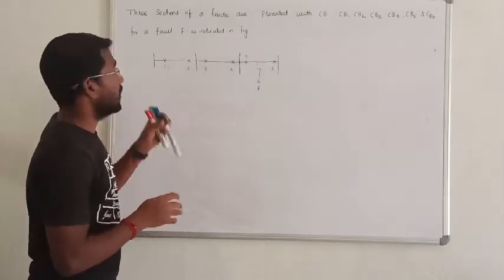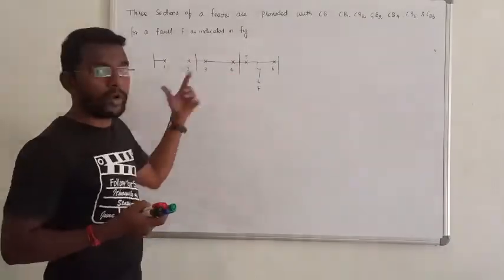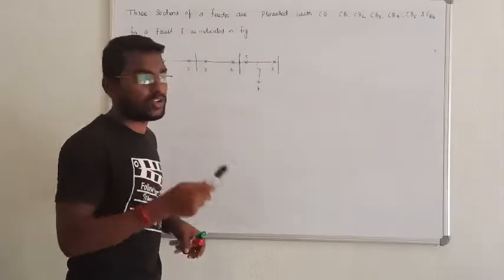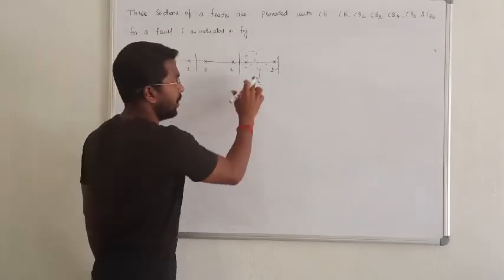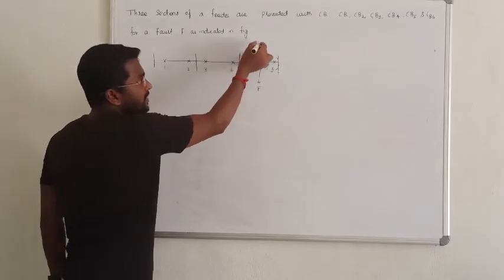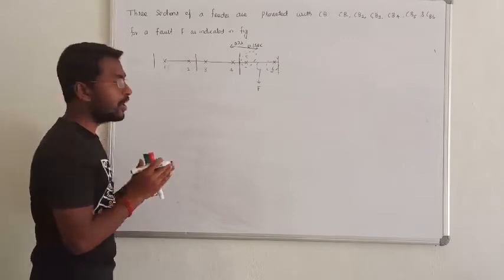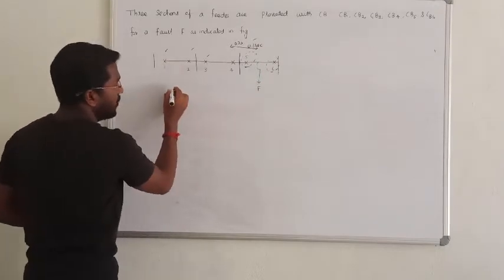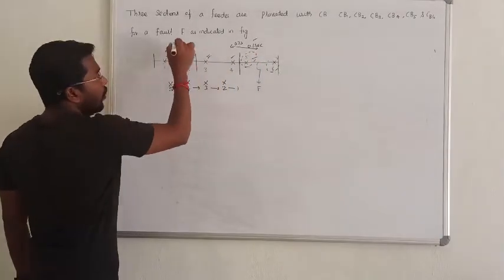15. PROTECTION🔒 QUESTION NUMBER 3